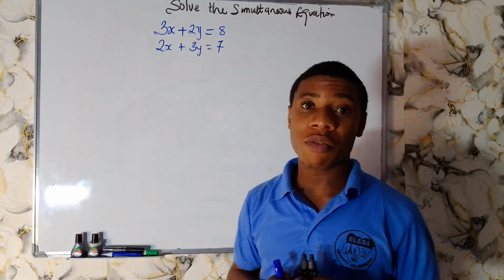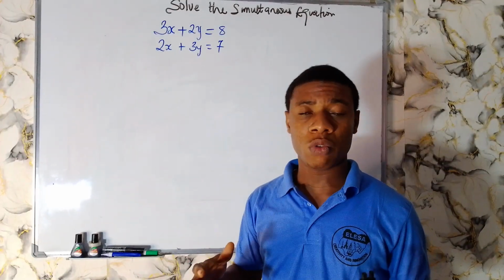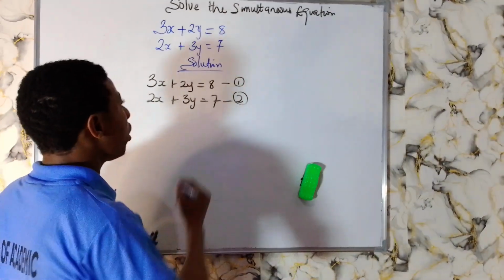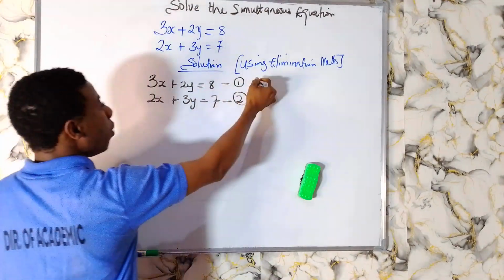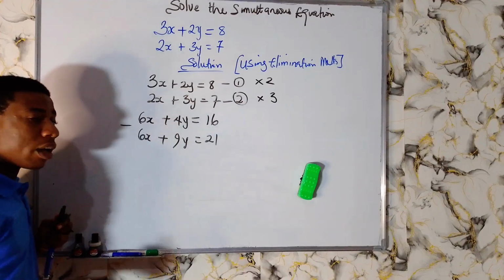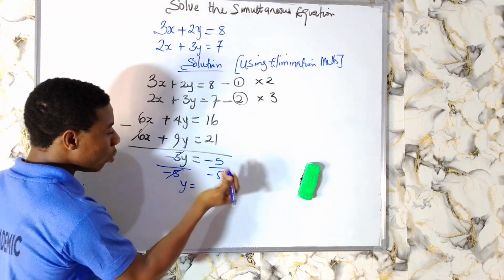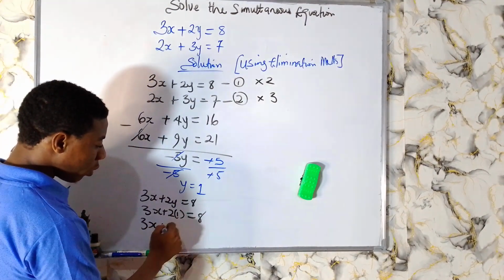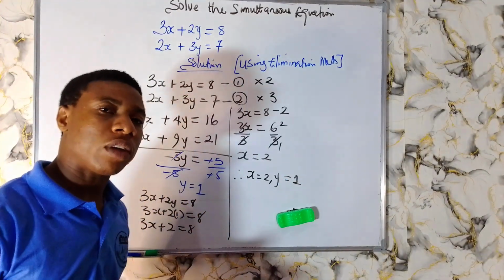simultaneous Equation using Elimination method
A well detailed solution